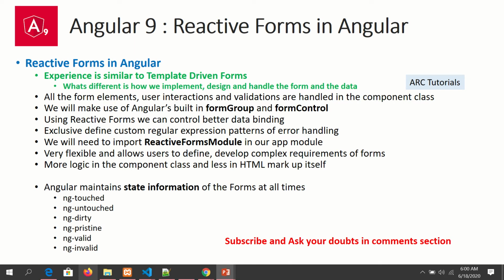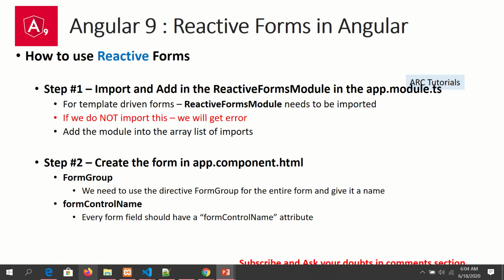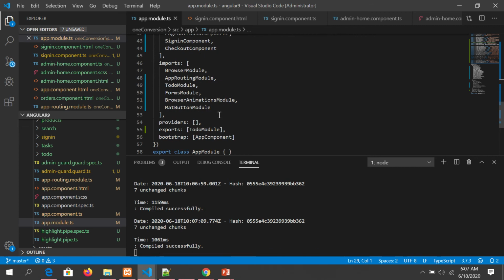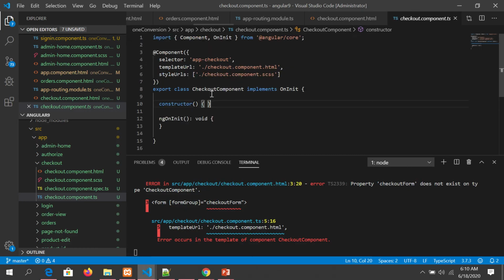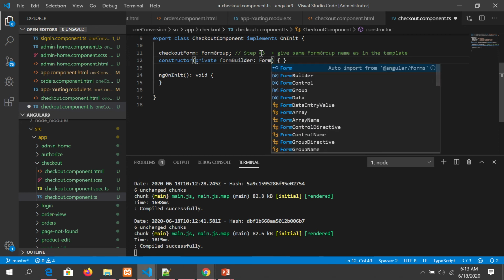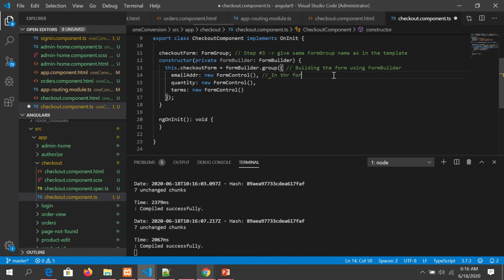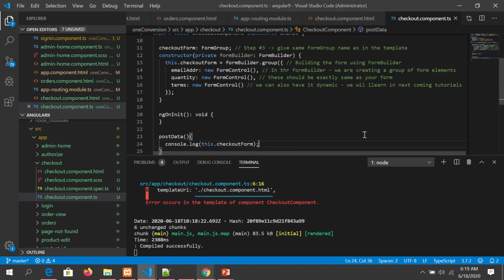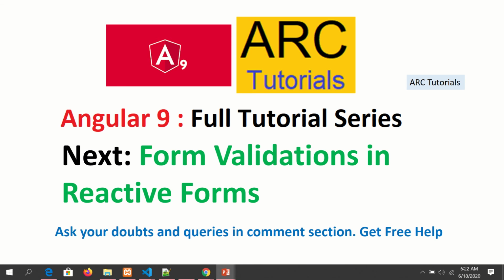Angular 9 Tutorial For Beginners #44- Reactive Forms